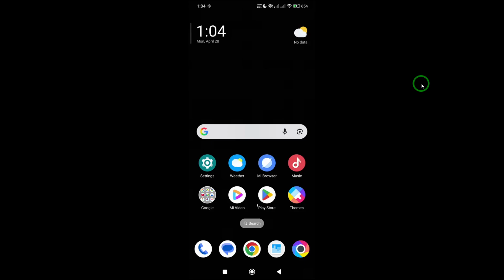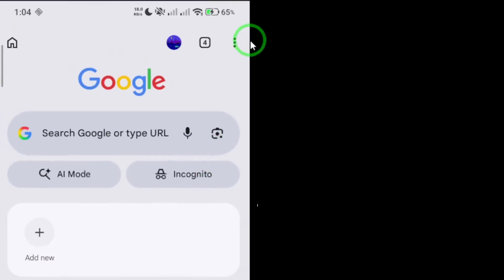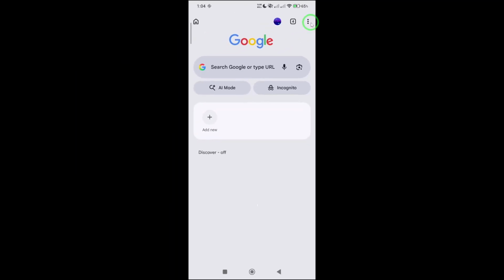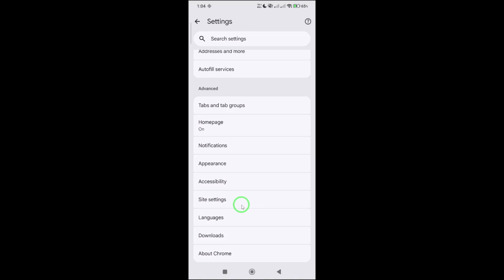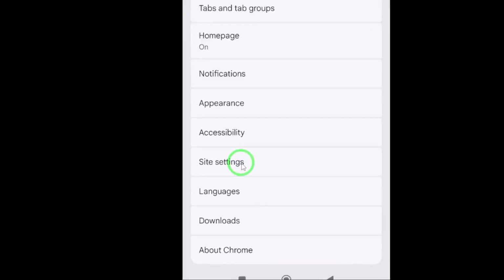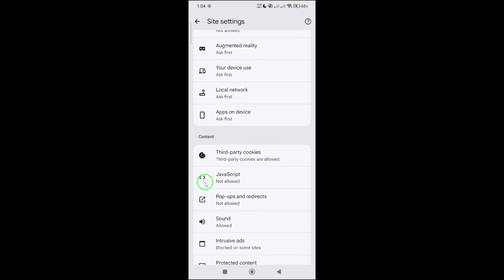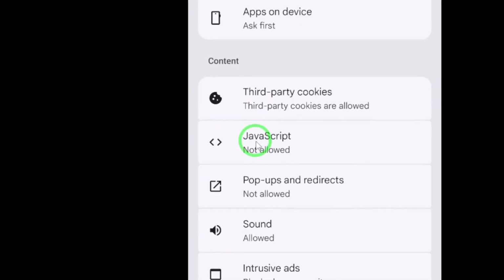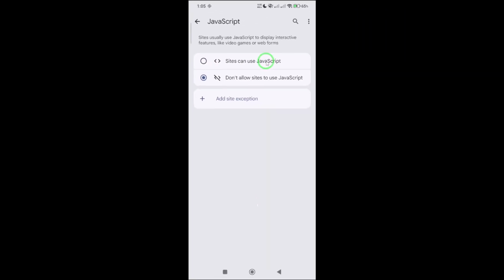How to Allow Sites to Run JavaScript on Chrome (Updated)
Learn how to allow sites to run JavaScript on Google Chrome easily. This quick and simple guide shows you how to enable JavaScript to improve your browsing experience and fix site loading issues.

Follow these steps:

1. Open Chrome

2. Tap the 3 dots (menu) then select “Settings”

3. Tap “Site Settings”

4. Tap on “JavaScript”

5. Toggle on JavaScript

By enabling JavaScript, you’ll make websites display interactive features properly and ensure smoother performance while browsing.-

Chapters:
00:00 Intro
00:12 Soultion
01:05 Outro